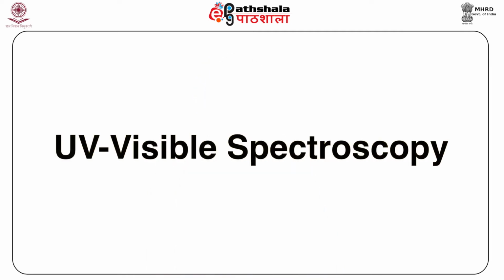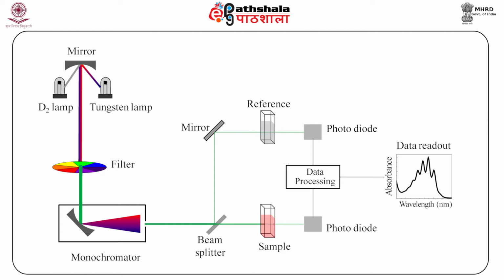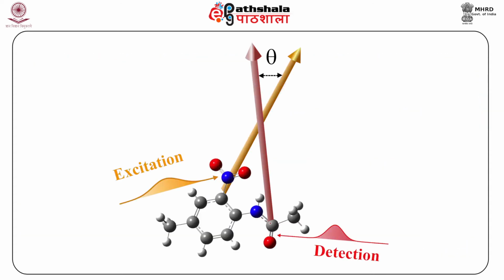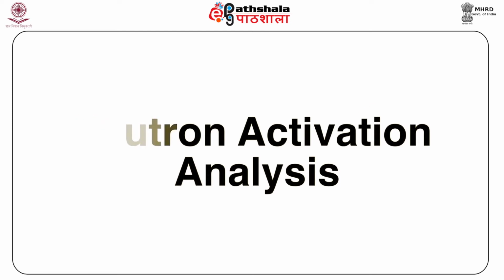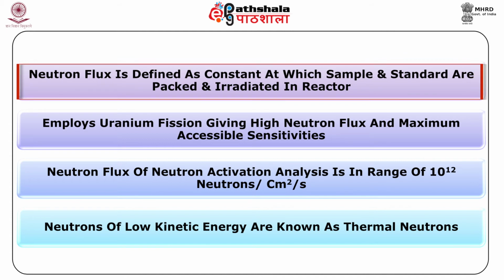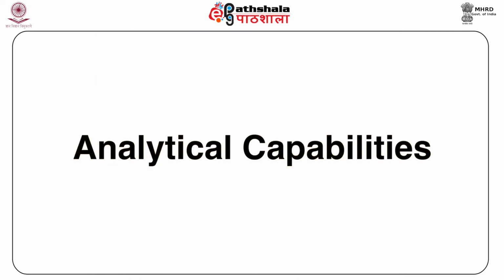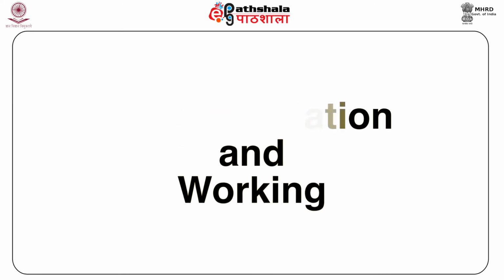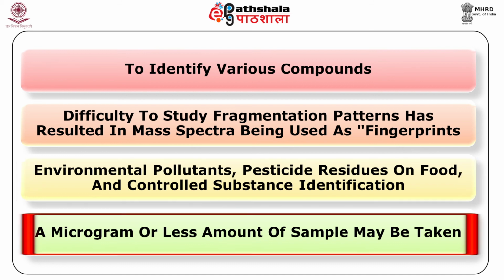M-06. Spectroscopic methods of chemical analysis